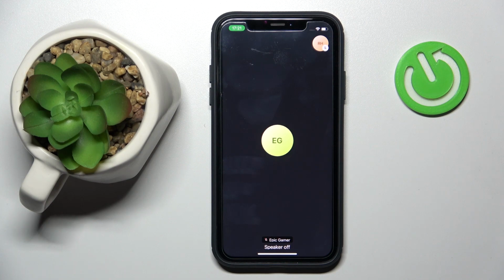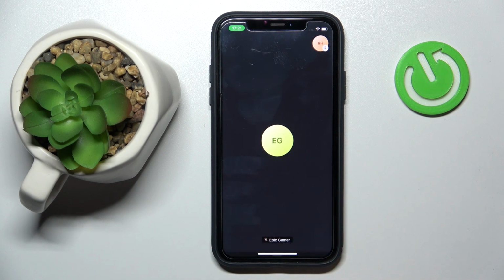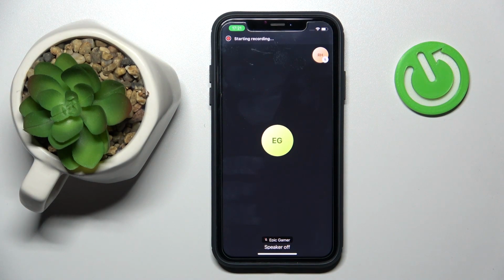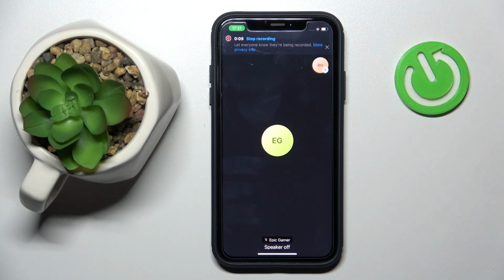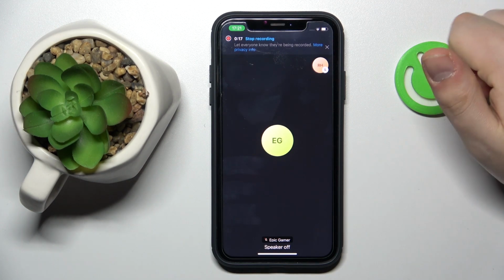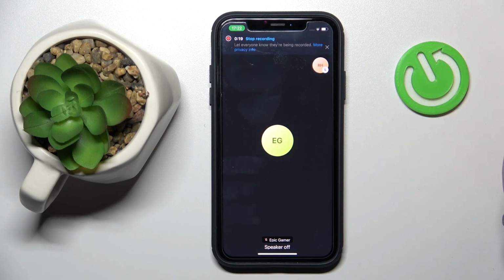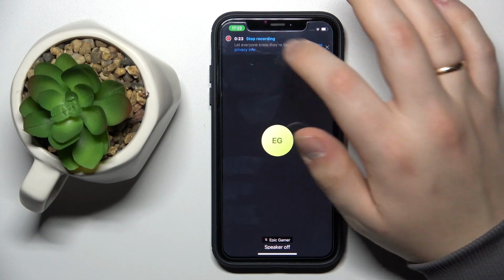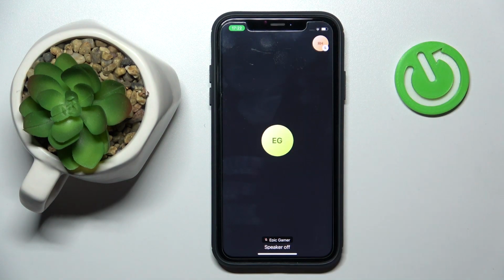How to Record Skype Calls - Make a Skype Meeting Record on a Mobile App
This video tutorial has been filmed and uploaded to our YouTube channel with the goal of demonstrating how you can record a Skype meeting or a conference call on a mobile app. Therefore, we are humbly encouraging you to view this guide and discover how to make a recording out of a Skype call on a smartphone or tablet.

How to make a Skype call record on a mobile app? How to record a Skype meeting on a mobile device? How to start a Skype call recording on a mobile app?